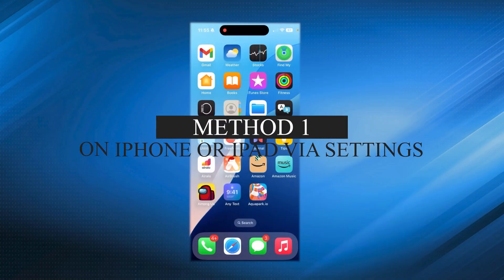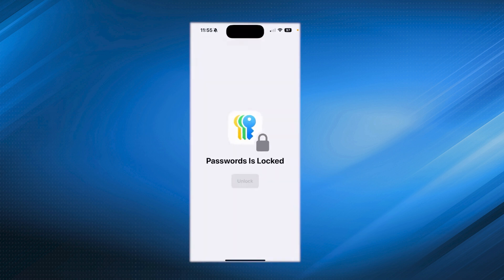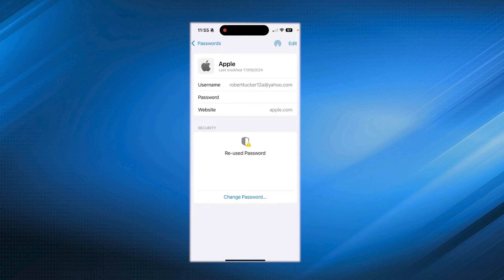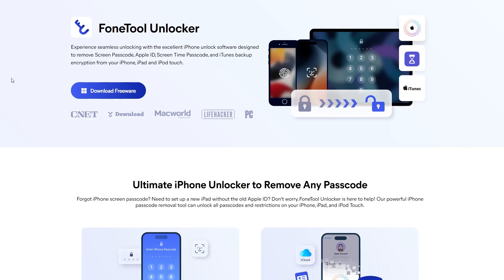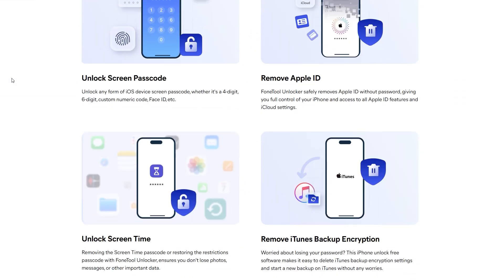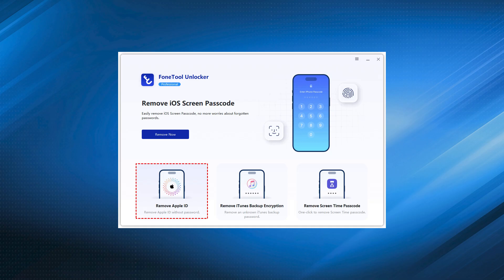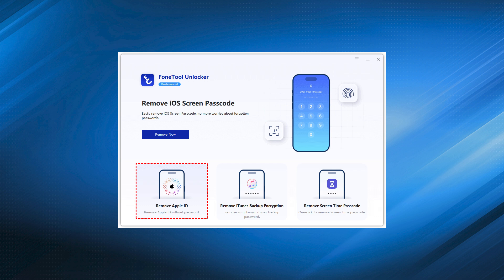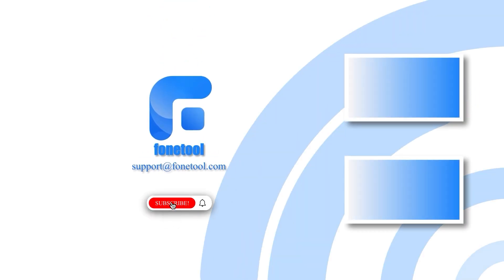Find Your Apple ID Password Without Resetting It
💽 Forgot your Apple ID password but don’t want to reset it?
💡In this tutorial, we’ll walk you through practical ways to recover or find your Apple ID password without triggering a reset — saving your account data and settings.
✅What You'll Learn:
00:00 Intro
00:27 METHOD 1: On iPhone or iPad via Settings
01:14 METHOD 2: remove Apple ID When you forget your Apple ID password
✅Tools & Methods Covered:
- iCloud Keychain
- iOS password settings
- FoneTool Unlocker